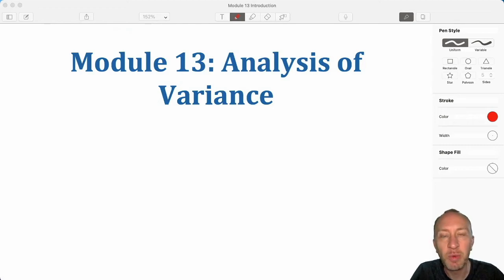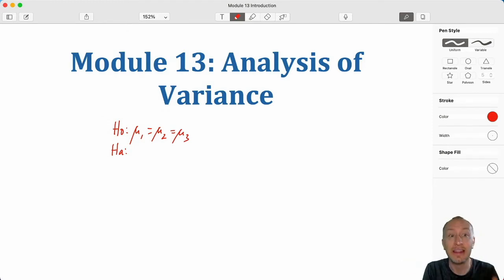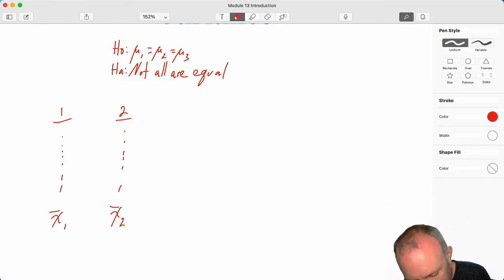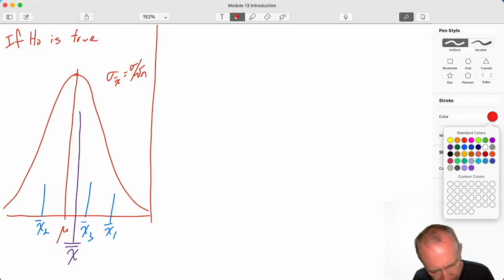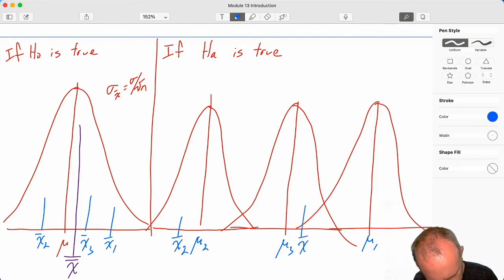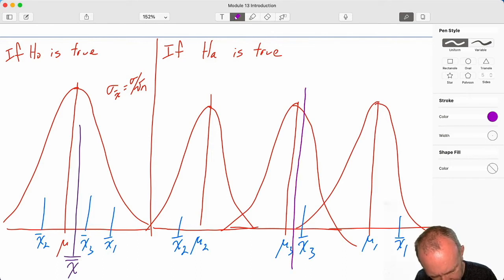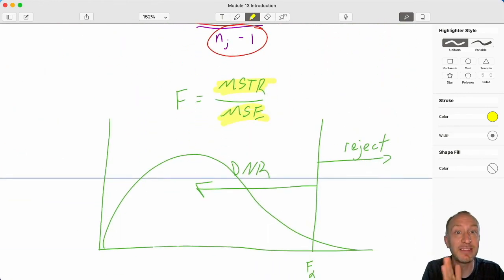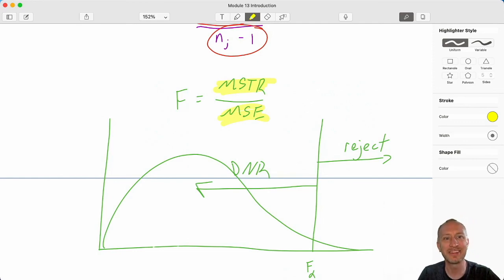Statistics Module 13 Version 2 (V2) - Analysis Of Variance (ANOVA)